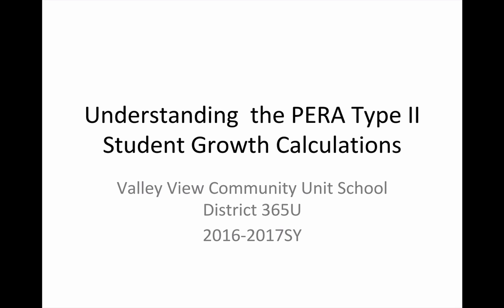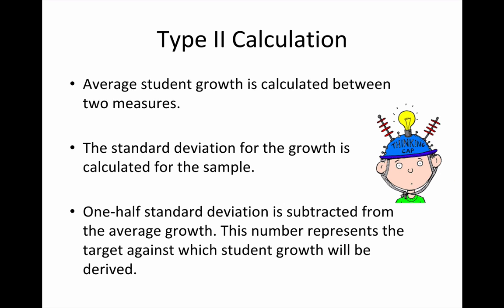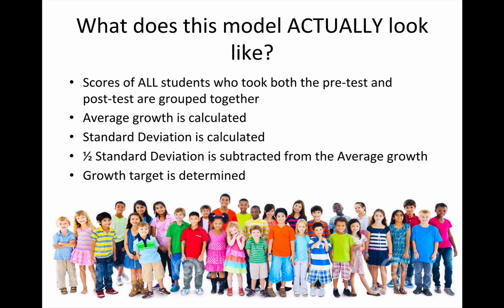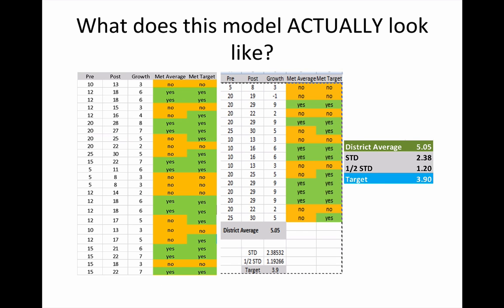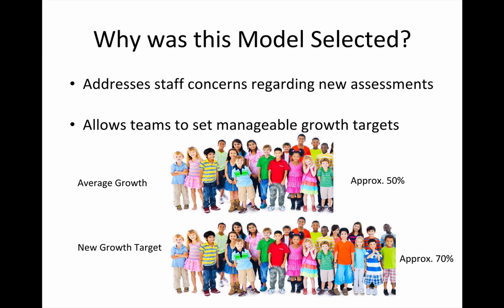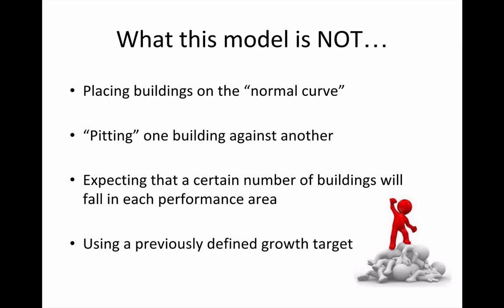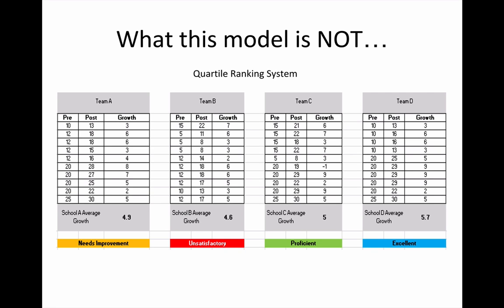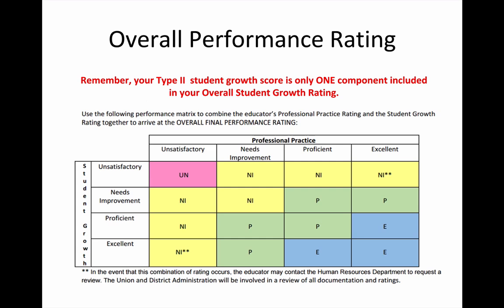PERA Type II Growth Calculation 16-17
This video outlines the student growth formula used for the Type II assessment for the 16-17 school year.